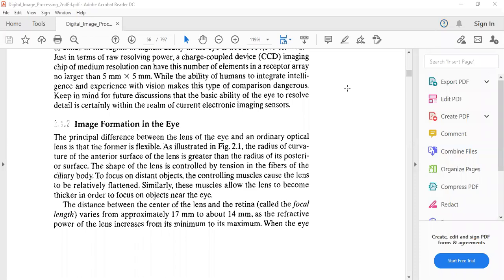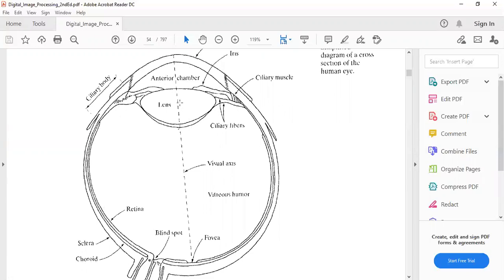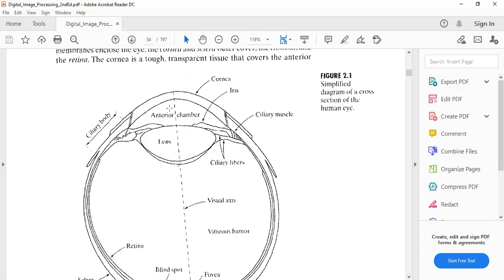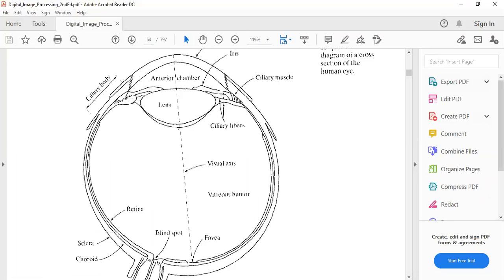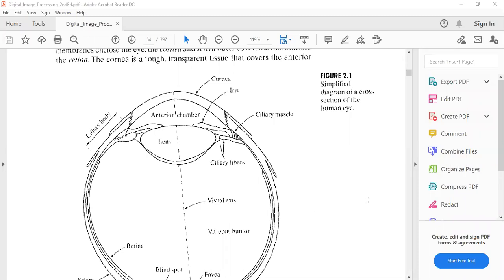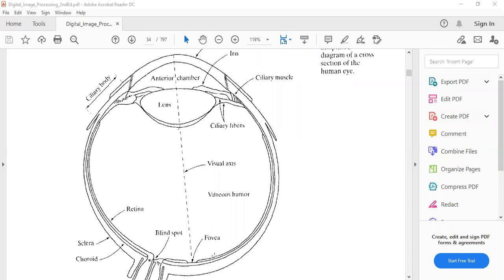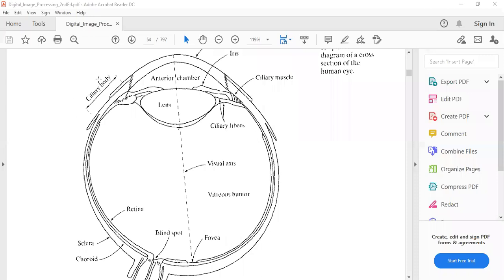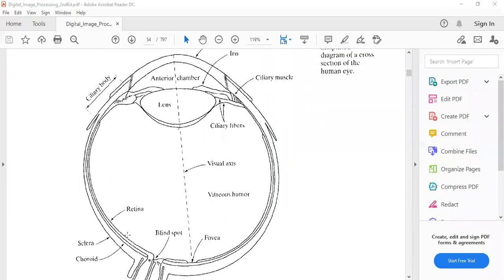Digital image processing module 1 lecture 5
Digital image processing module 1 lecture 5 VTU Syllabus